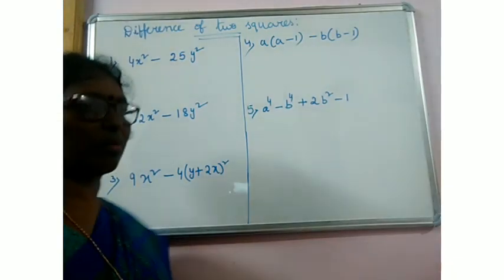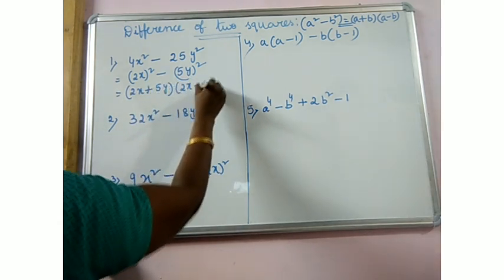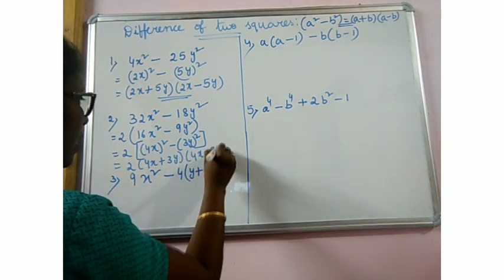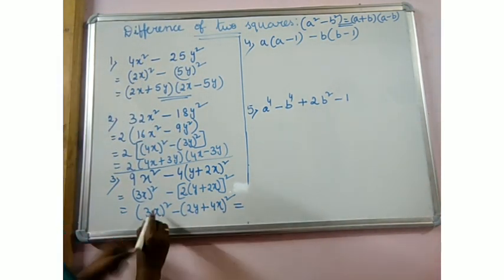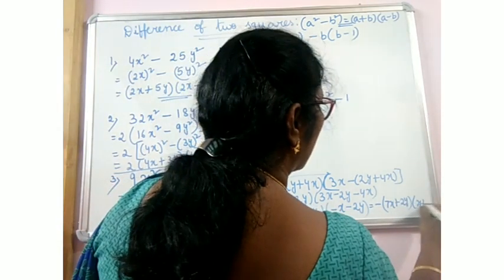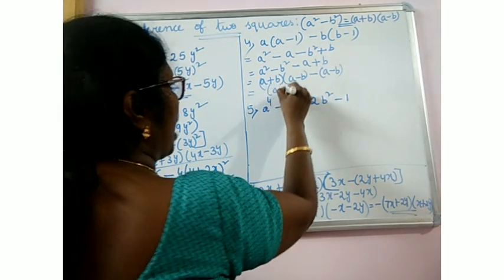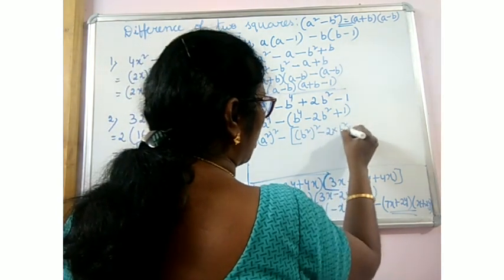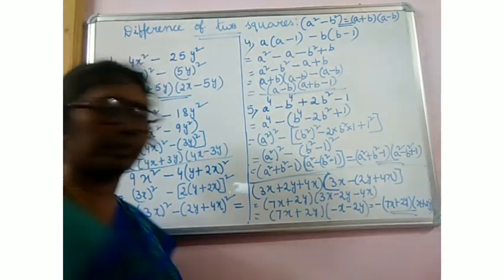Factorisation (Part -3),Class -9,Mathematics